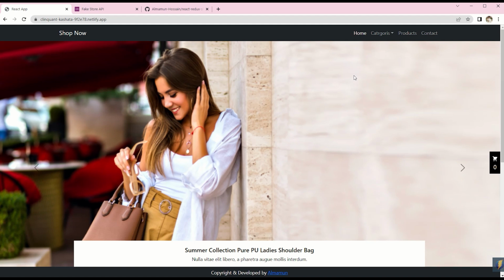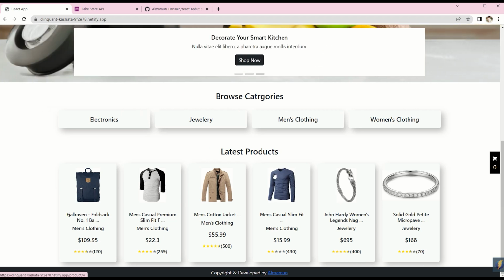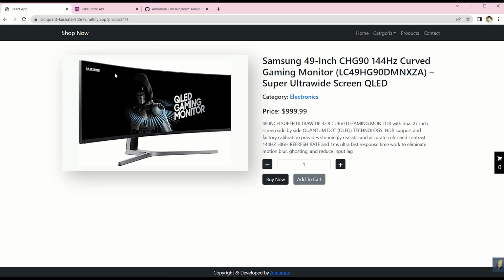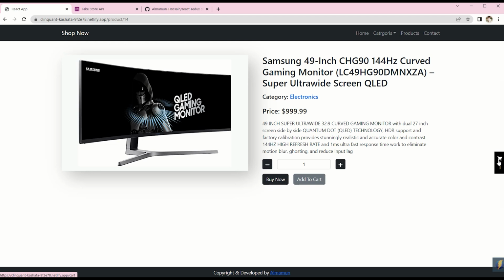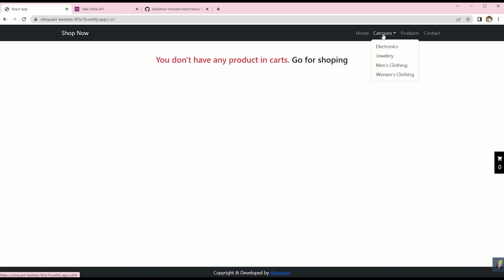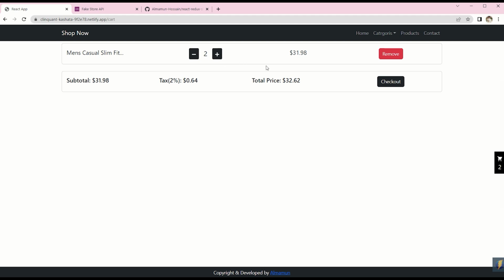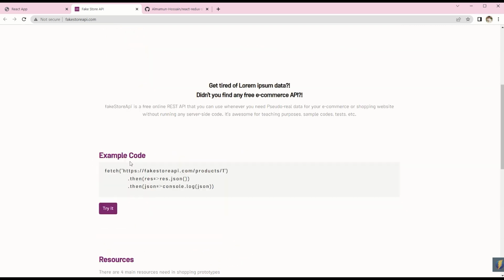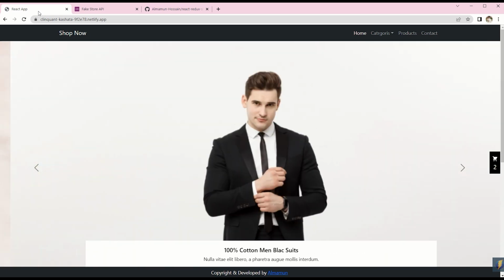React Redux Toolkit E-Commerce Shopping Cart Project -1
In this tutorial, you will learn the essential tools and skills to design, develop and deploy a fully-function shopping cart using React, Redux, and Rest API. You will understand how to build an eCommerce shopping cart with React and Redux. How to implement e-commerce cart functionality.

People also search for:
react-redux-ecommerce github,
react-redux shopping cart example,
react redux shopping cart codepen,
redux toolkit shopping cart,
react redux toolkit github,
redux toolkit shopping cart github,